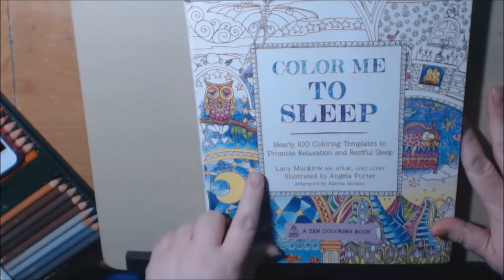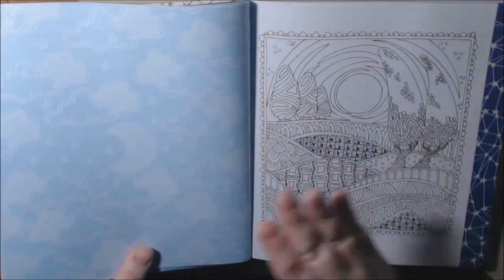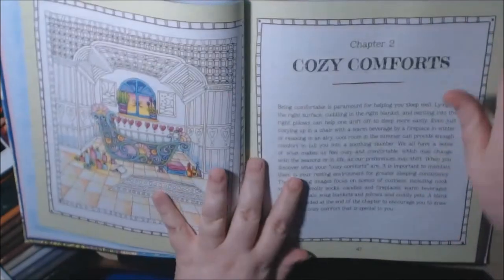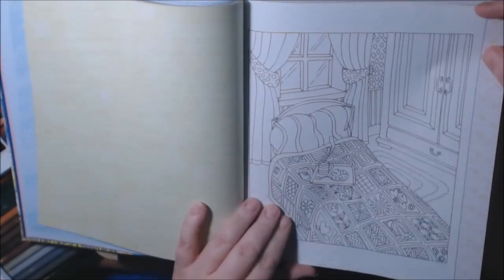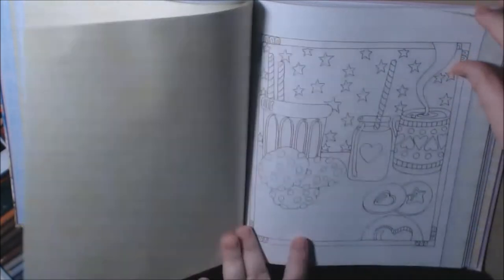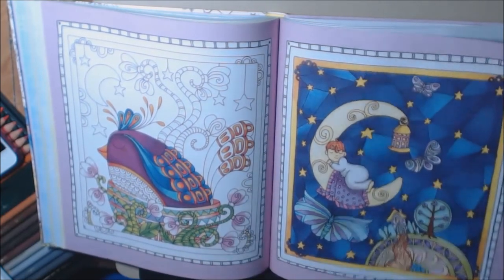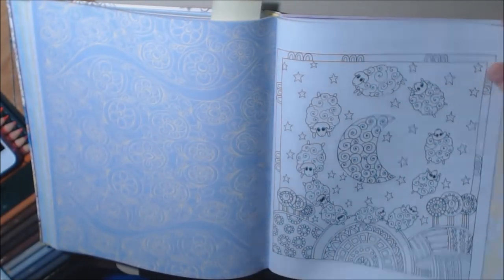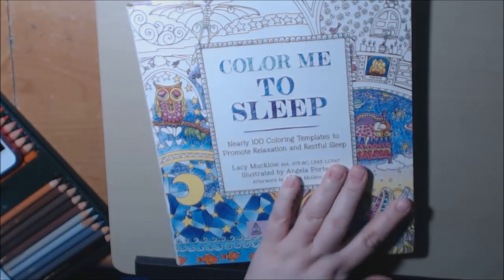Color Me to Sleep Coloring Book Review by Lacy Mucklow and Angela Porter